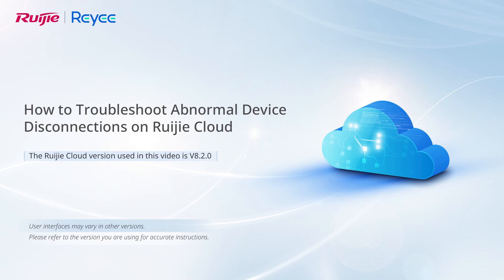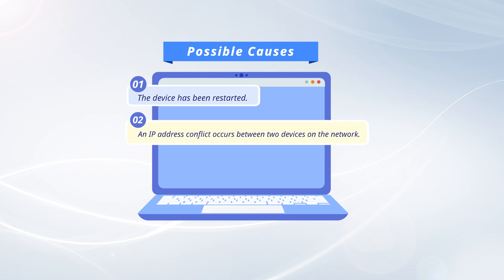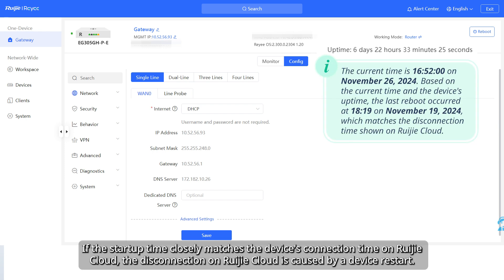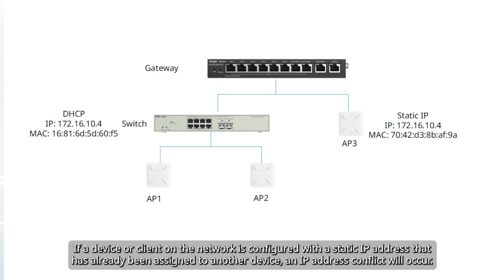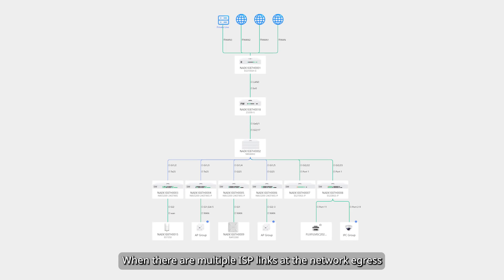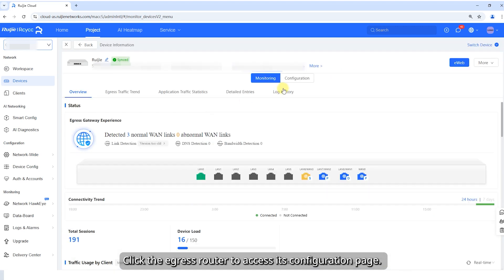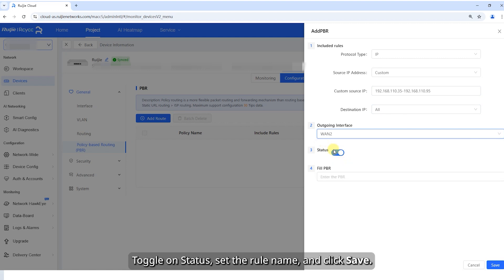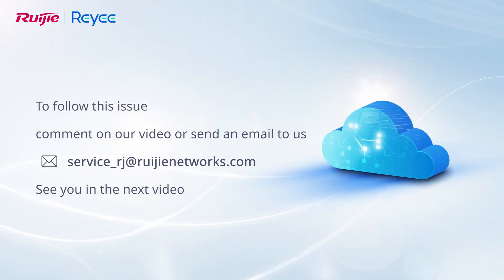How to Troubleshoot Abnormal Device Disconnections on Ruijie Cloud？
How to Troubleshoot Abnormal Device Disconnections on Ruijie Cloud？reyee